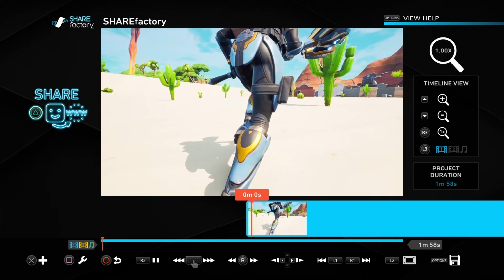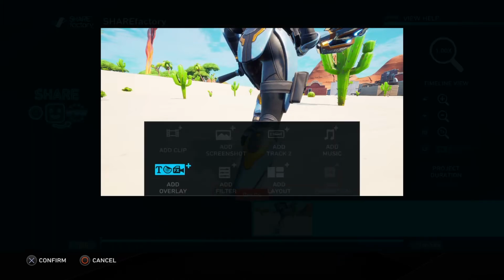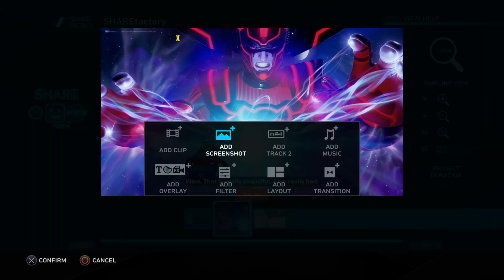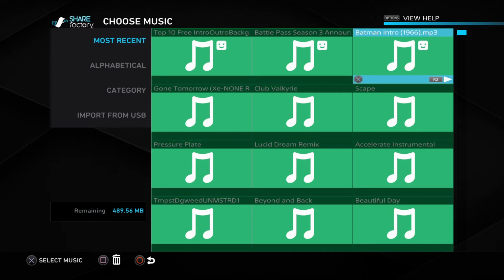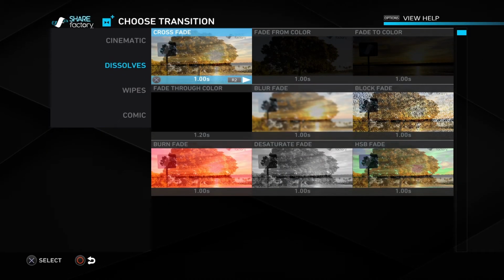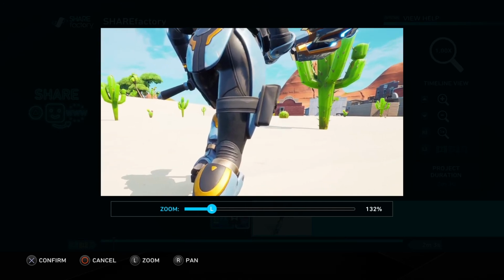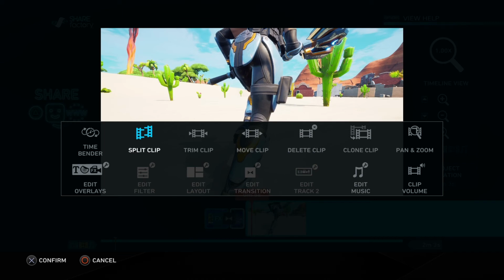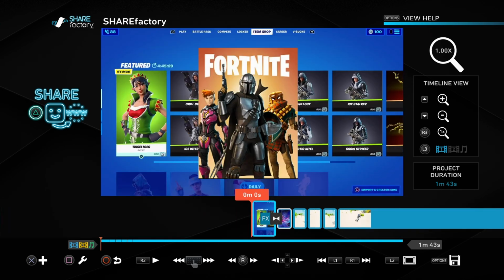The BEST Way To Use Ps4 SHAREfactory In 2021!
Hey guys! today i will teach you guys on how to use ps4 SHAREfactory if you can like and subscibe that would be appriciated